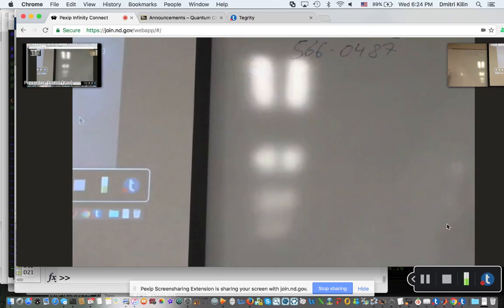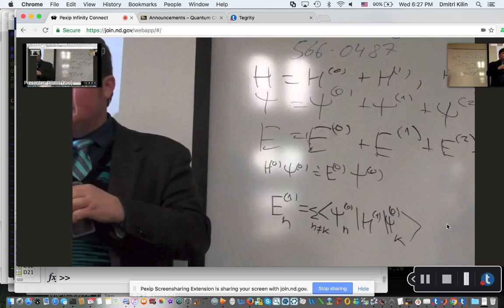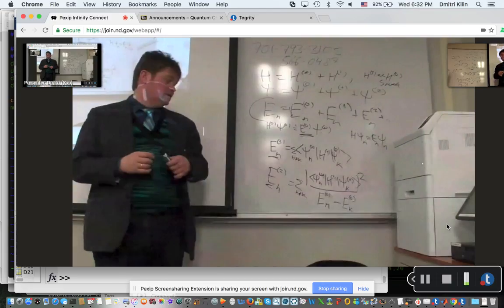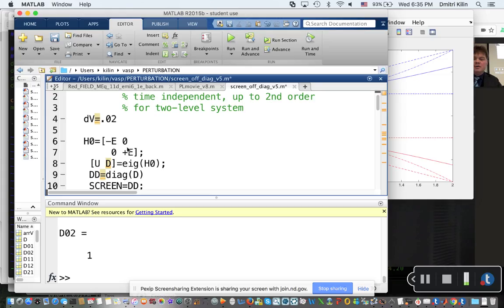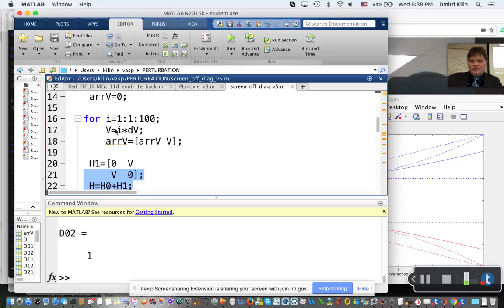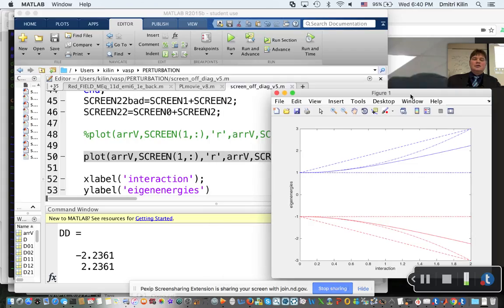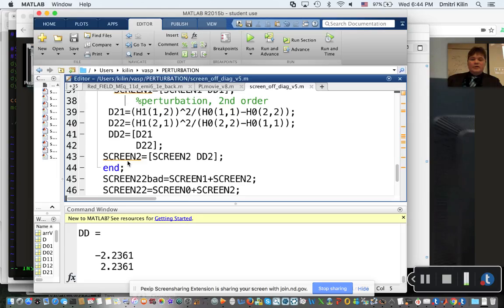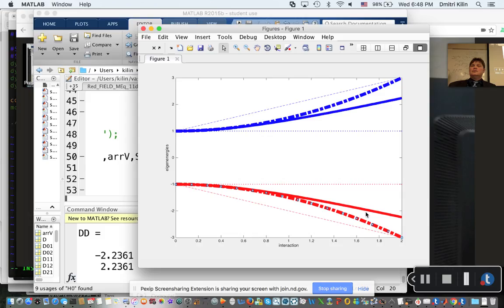CHEM767, Lab#1, perturbation theory, not edited